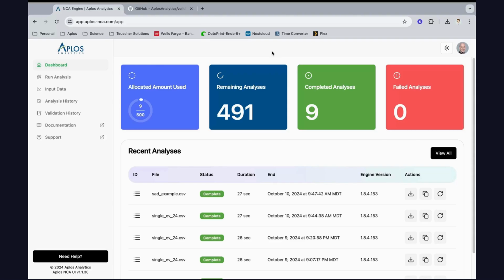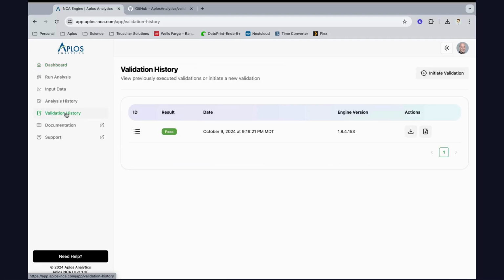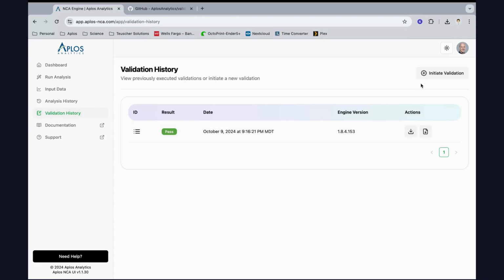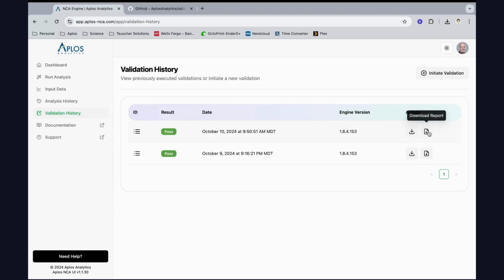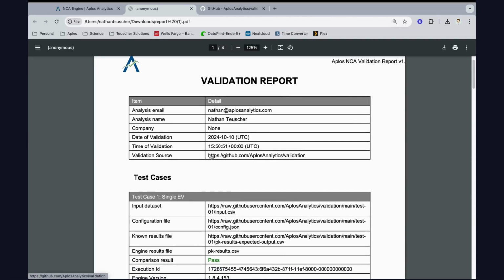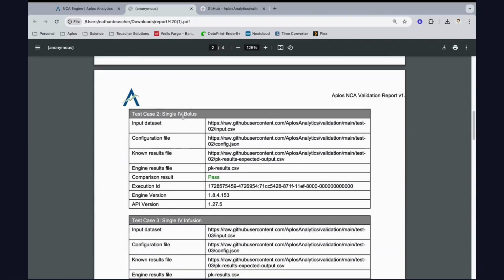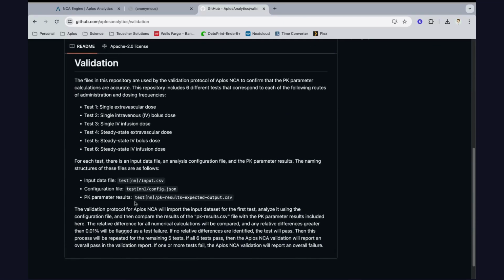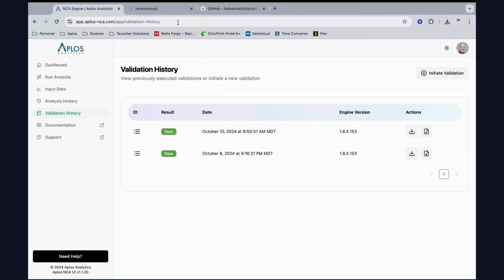Aplos Analytics - Effortless Validation for Accurate Regulatory Compliance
Discover the latest updates for Aplos NCA API and Web Interface: enhanced validation capabilities now allow users to initiate validations or download previous results, ensuring precise PK parameter calculations across six datasets.
Aplos NCA offers secure, cloud-based non-compartmental pharmacokinetic analysis and reporting with fast, easy-to-use tools. Users can run PK analyses without software installations, access results quickly, and integrate seamlessly with existing workflows. Ideal for PK analysts, biostatisticians, and bioanalytical scientists.